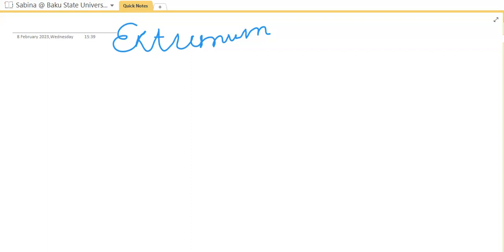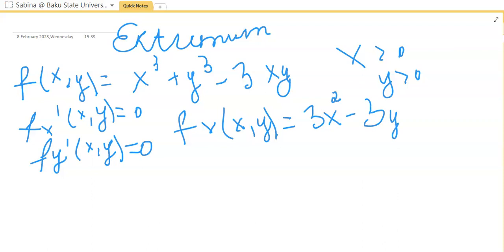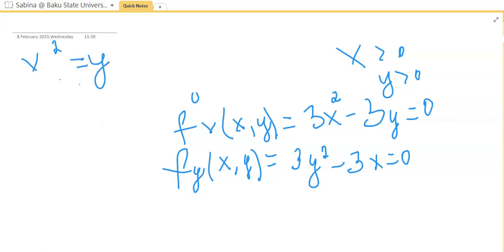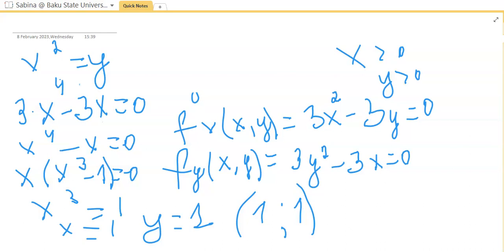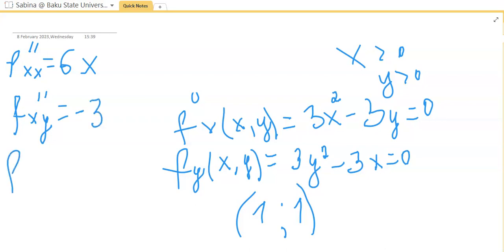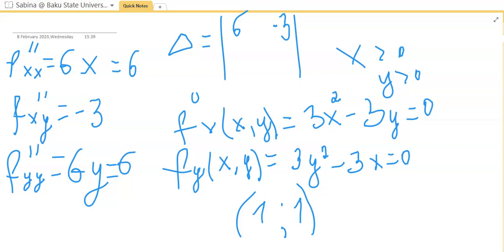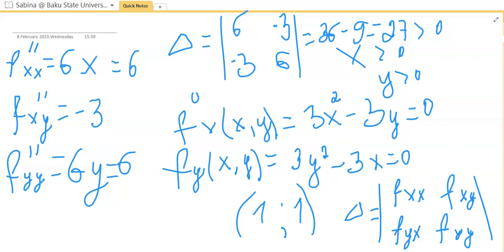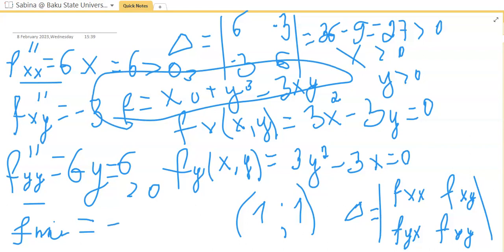Extremum of function how to find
i explain how to find extremum of the function
Extremum of the function